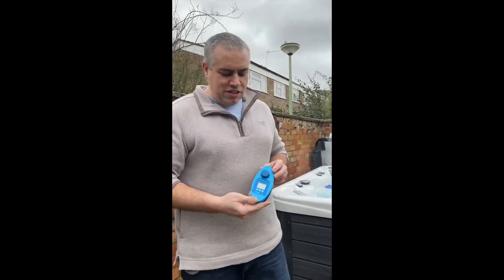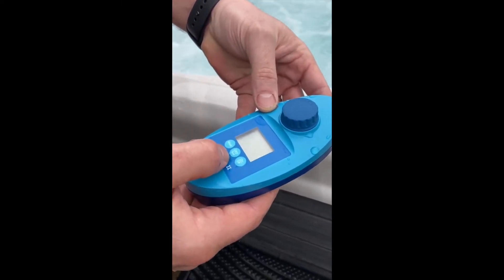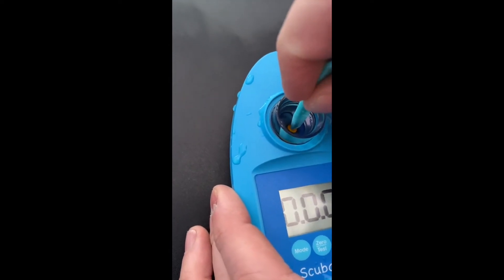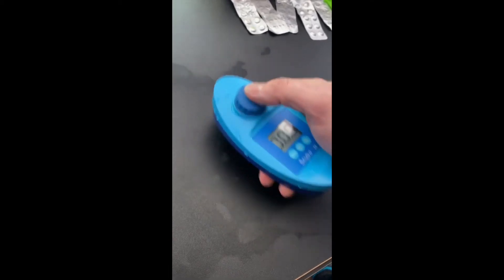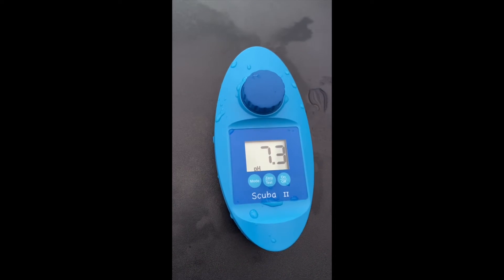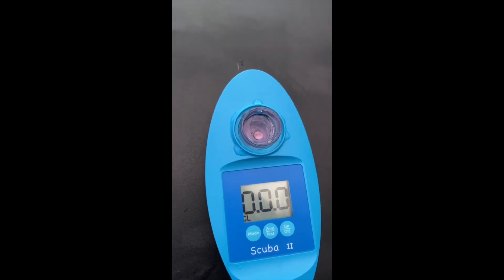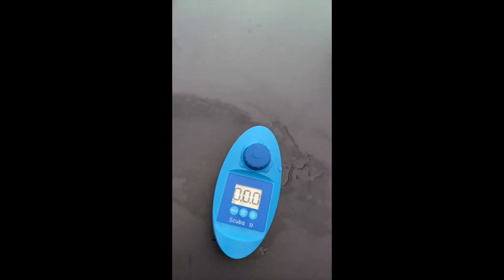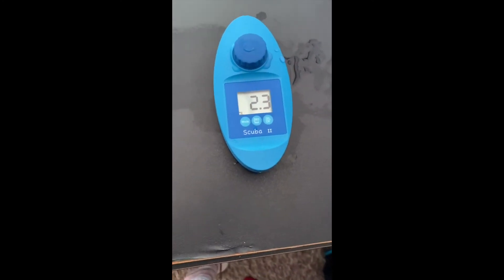Astralpool Scuba 2 Havuz Suyu Test Cihazı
SCUBA ile fotometre teknolojisi halka açık havuzlardan sonra şimdi de özel havuzlarda.
Scuba fotometre cihazı serbest klor, toplam klor, pH, siyanürik asit ve alkalinite ölçümü yapabilir.

Test çubuklarından ve renk skala testlerinden daha doğru ölçüm yapar.

AstralPool scuba 2 havuz suyu test cihazında sonuçlar doğrudan ölçüm ekranında görülebilir.

Su örneği fotometre prensibine göre analiz edilir.

Scuba 2 Havuz Suyu Test Cihazı Kiti İçeriği

SCUBA II içerik:                                          Ölçüm değerleri:
2 adet pil                                                            Klor: 0,1 – 6,0 mg / L
20 adet DPD1 tableti                                       pH: 6,5 – 8,4
20 adet pH tableti                                           Siyanürik asit: 1 – 160 mg / L
10 adet DPD3 tableti                                      Alkalinite: 0 – 300 mg / L
10 adet alkalinite tableti
10 adet siyanürik asit tableti